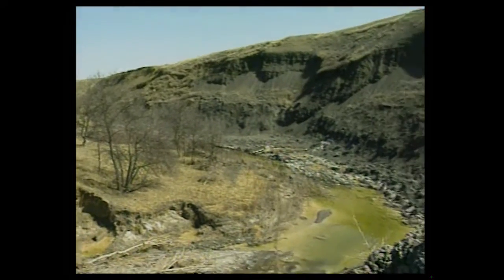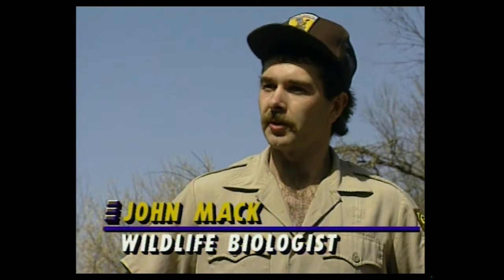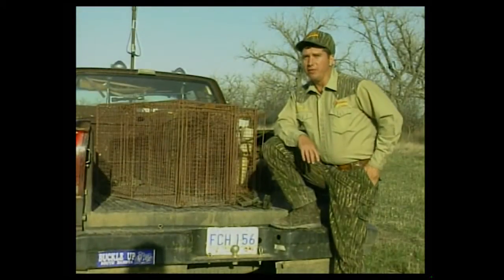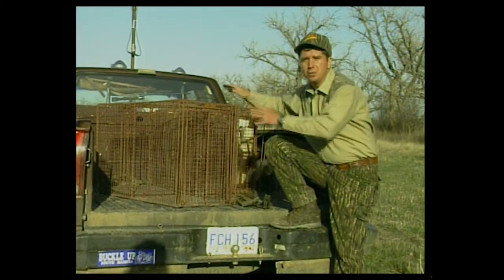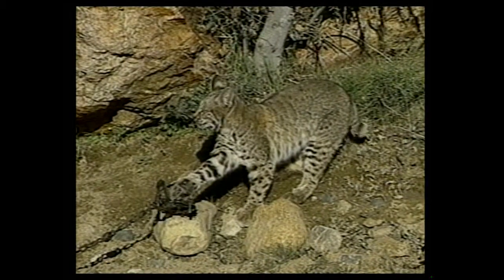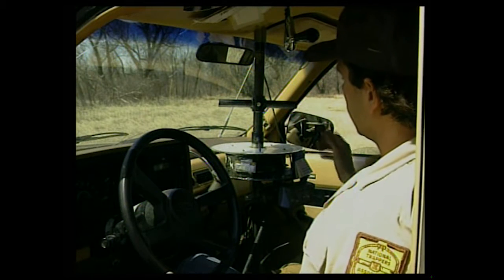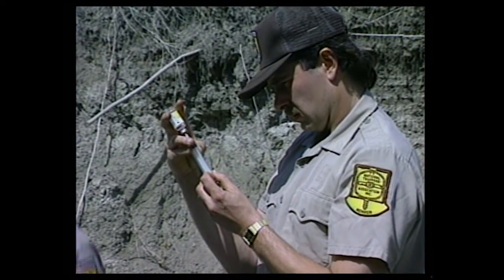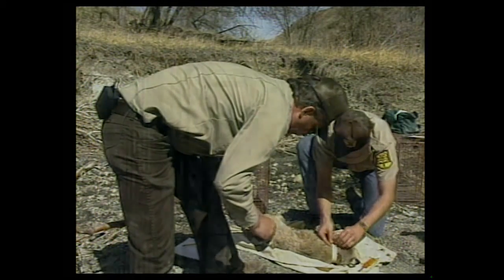Old School: How To Capture & Tag Bobcats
Tom Miranda interviews two Wildlife Biologist's Larry Frederickson and John Mack on how they capture and tag Bobcats.